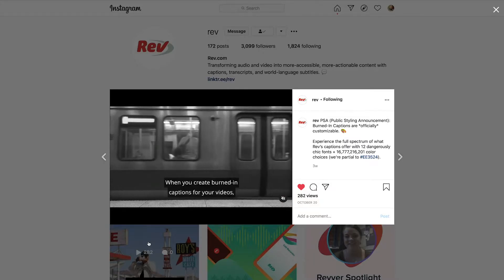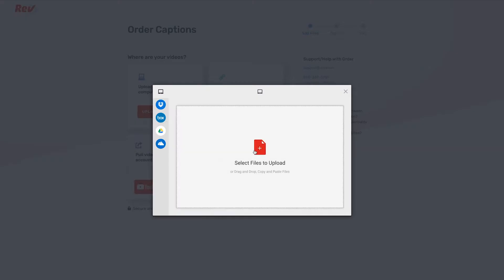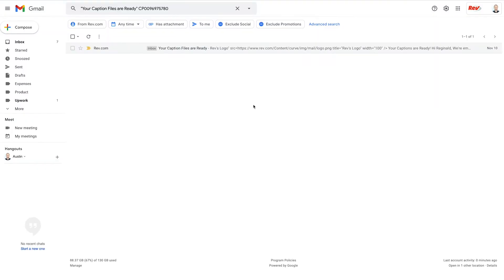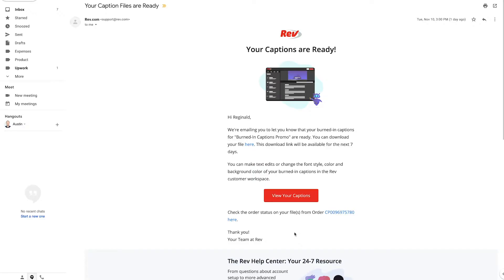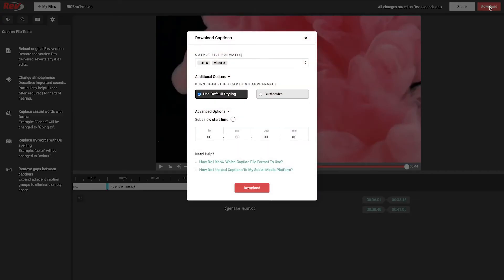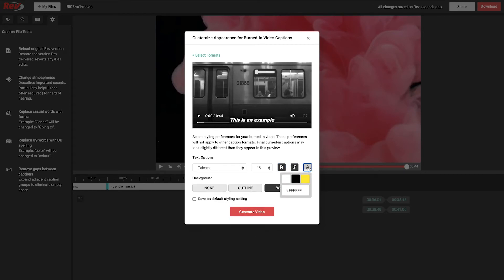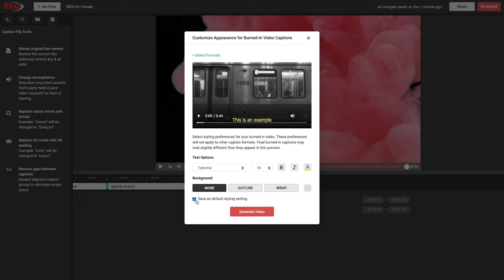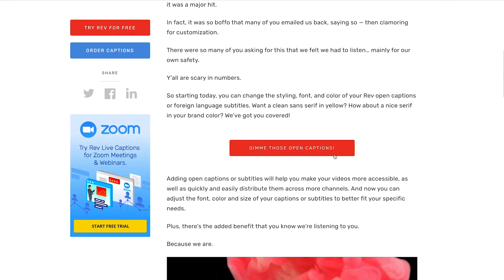How to Add Burned-In Captions to Videos | Rev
Learn how to add burned-in open captions to your videos with Rev.